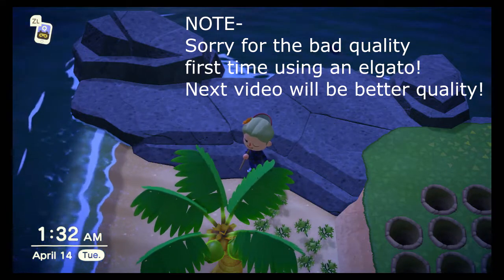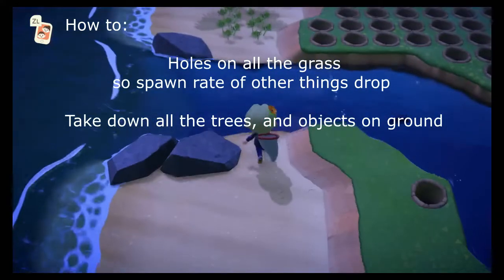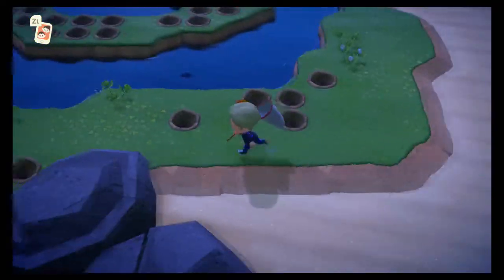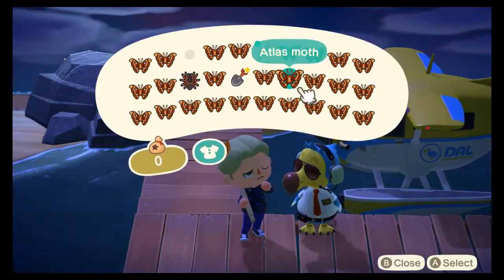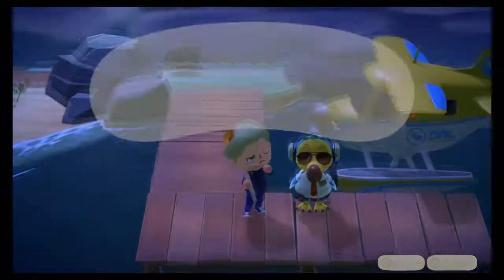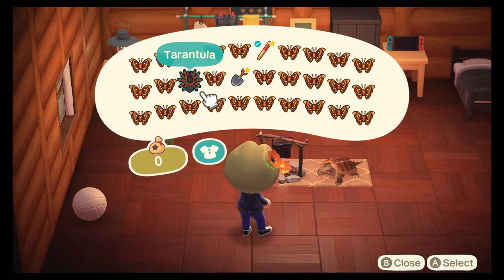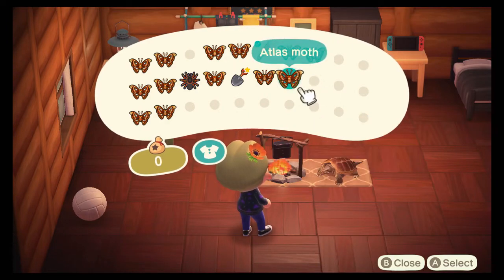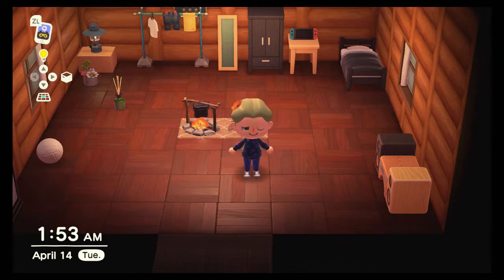HOW TO GET 1,500,000 BELLS IN ANIMAL CROSSING NEW HORIZONS!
1,500,000 BELLS A DAY!
NOTE - there is text in the video with all the information too!
Next video will look a lot better!